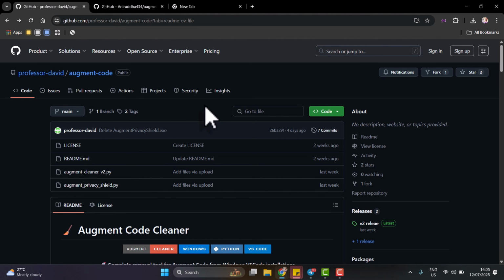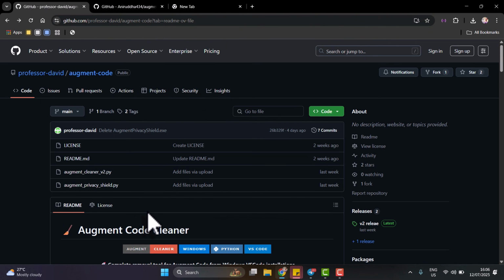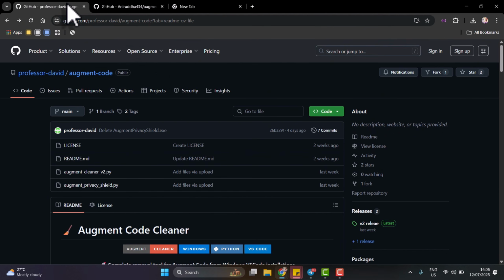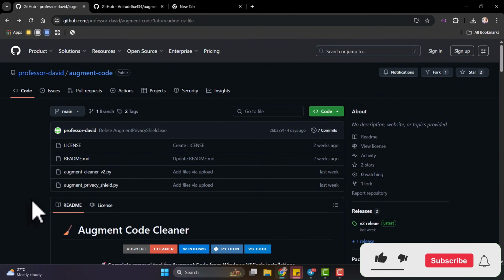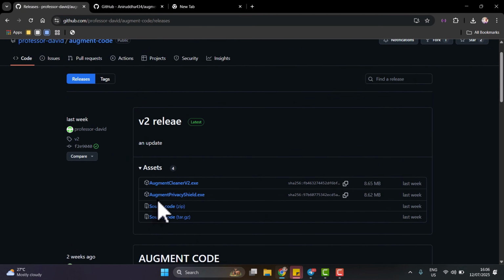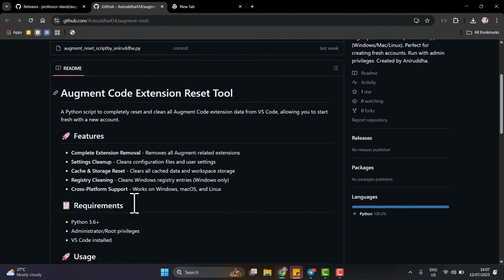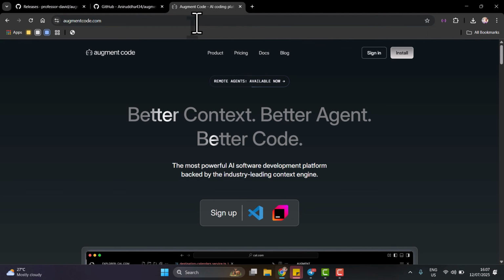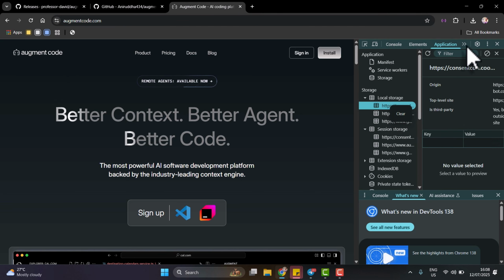2 ways to get unlimited free trial in Augment Code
If you're seeing messages like:
"sign-up rejected" - or maybe your  - "Your account has been suspended" or "To continue, purchase a subscription"  this video might help.

I’ll walk you through a method that’s been helpful to many in resolving access issues with Augment Code, especially after free trial limitations or unexpected restrictions.

TIMESTAMPS
0:00 Intro & Background
0:43 The solution

I cover AI tools, software development tips, automation, and other tech goodies.

I do not condone misuse or violations of platform terms. The information shared is based on public knowledge and personal experience, and should be used responsibly.